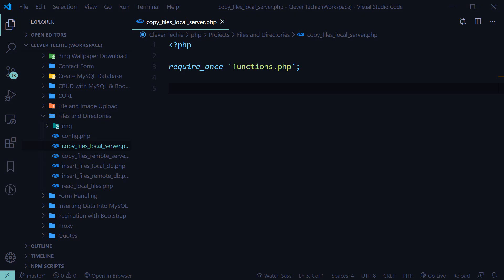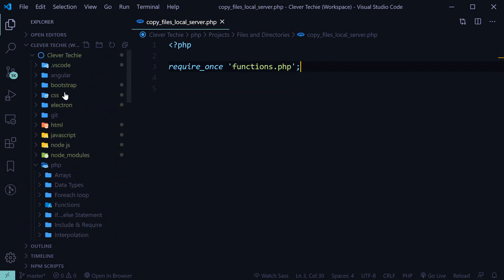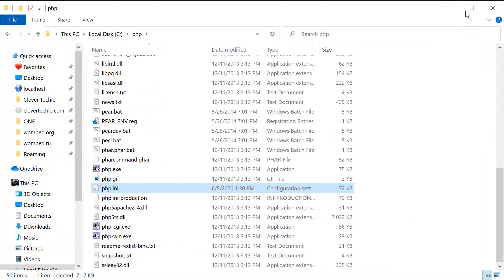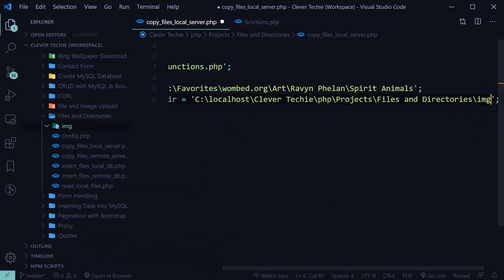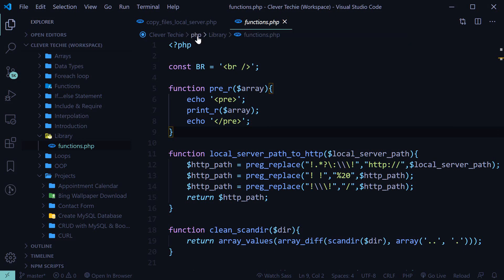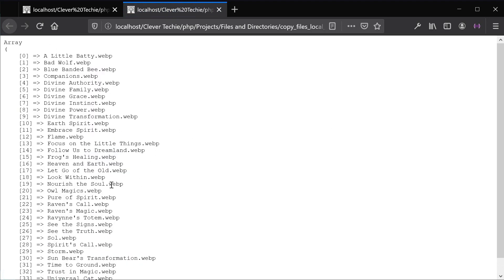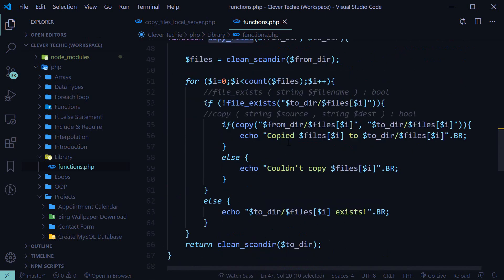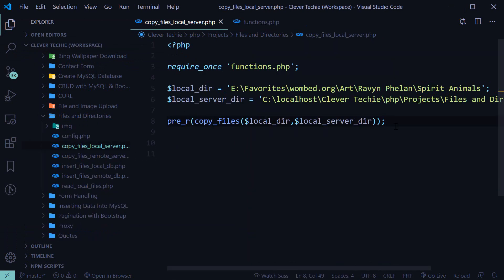How to Copy Files in PHP - From Source to Destination Directory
In this video we'll learn how to copy files from the source directory to another directory.